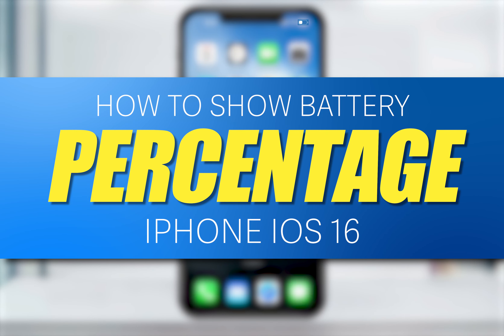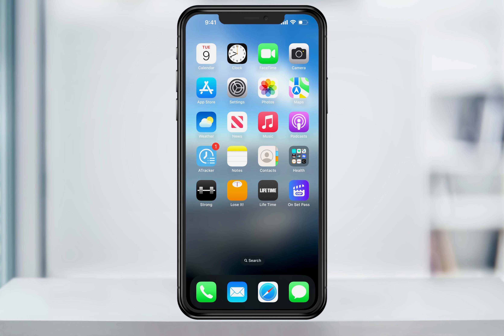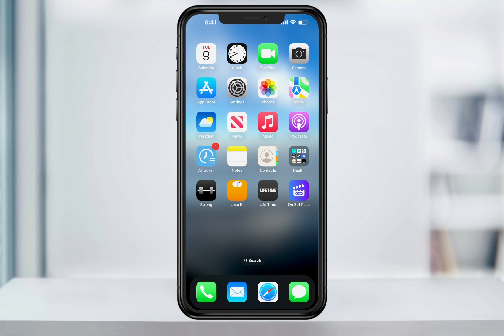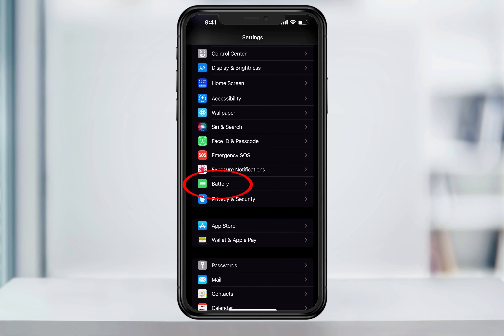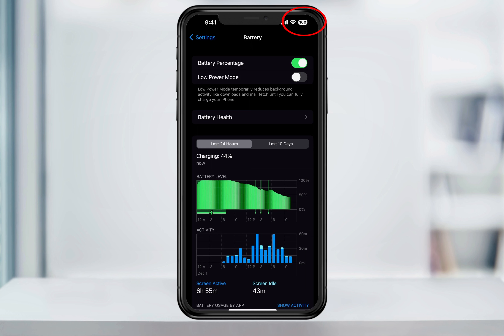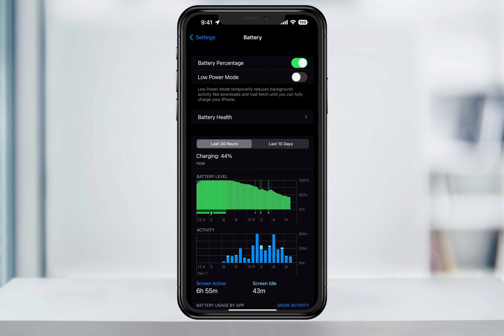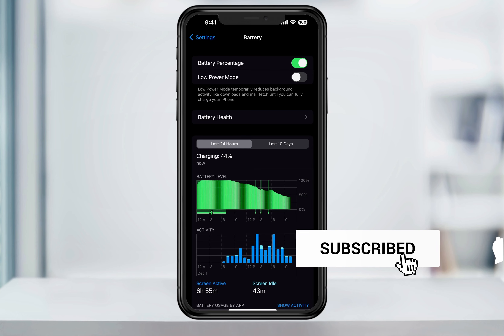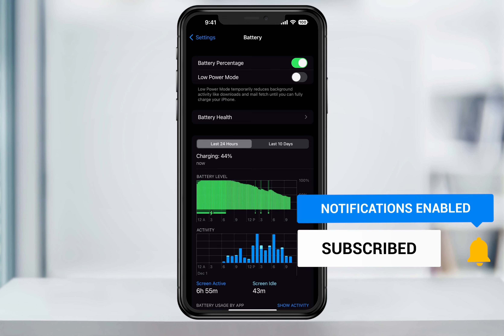How To Show iPhone Battery Percentage on iOS 16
Back in earlier versions of iOS and older iPhone’s, we were able to see the battery percentage in number format. When the iPhone X was released though, Apple removed that and instead replaced it with a visual battery bar to conserve space for Face ID and more at the top.

Now with the release of the newer iPhones and iOS 16 though, Apple has brought back the option to turn the percentage back on. This is how to turn it on or off.

To get started, open the Settings app.

Inside of here, scroll down and choose Battery. Now at the top, you have the option to enable battery percentage.

By tapping the slider on the right, it will turn it on. Now if you look at the battery level at the top, you’ll see it’ll show you the percentage of the battery instead of a bar.

And to turn it off, you can just head back into here and hit the slider again to go back to just the bar.

This was first introduced in an iOS 16 beta and rolled out with the official release. Some users have reported the percentages not being really accurate, but it looks like Apple has been fixing that with software updates. So, if you are experiencing any issues, just make sure you’re updated to the latest iOS release.

And that’s how you turn the iPhone’s battery percentage level on inside of iOS 16.